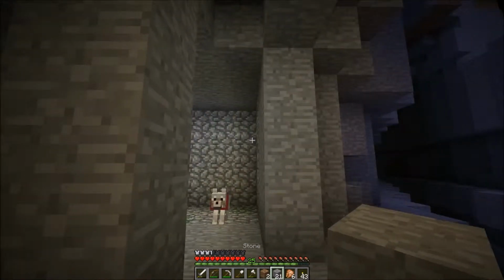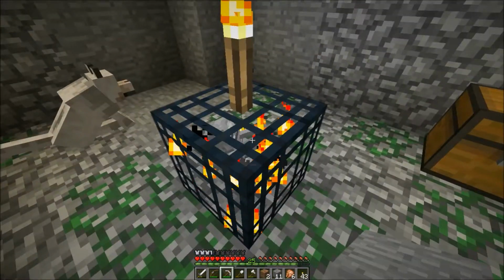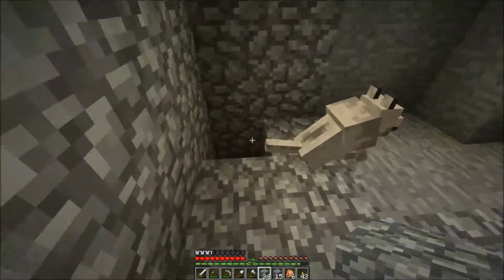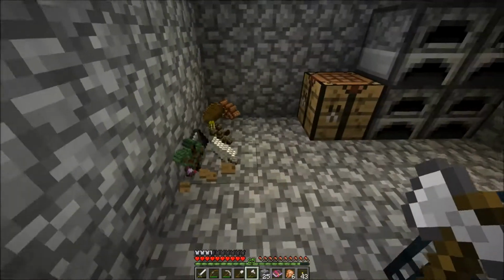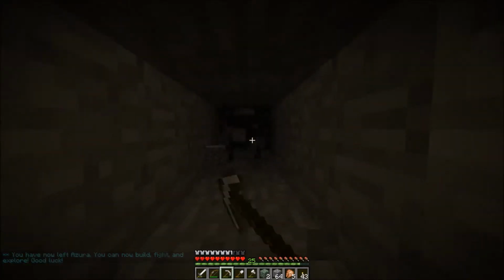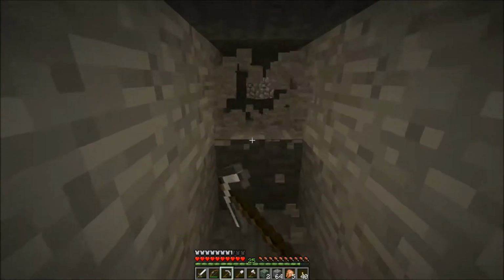Crystal Quest - Ep.13 Gettin' Cozy in the Ravine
Welcome to my personalized adventure through the CrystalCraft server! I am playing by my hardcore rules. One life, no /home. pvp, griefing, stealing, all that good stuff is allowed. If I die, my journey ends, and I MUST begin again! This is Episode 13!